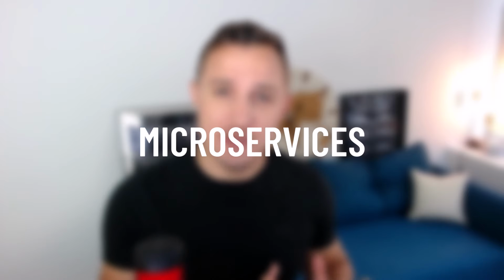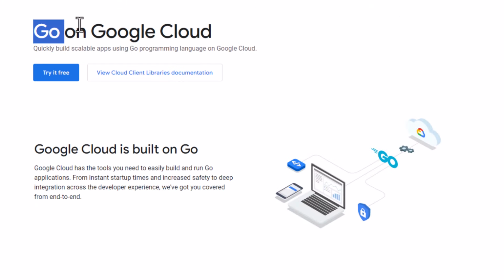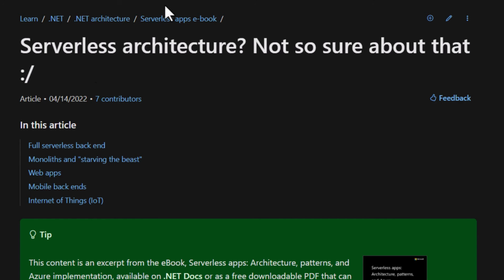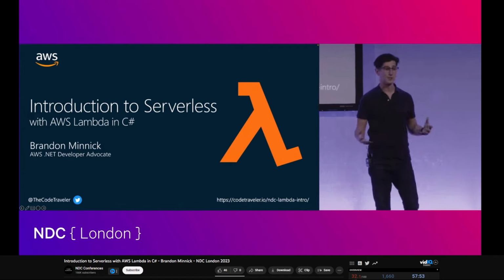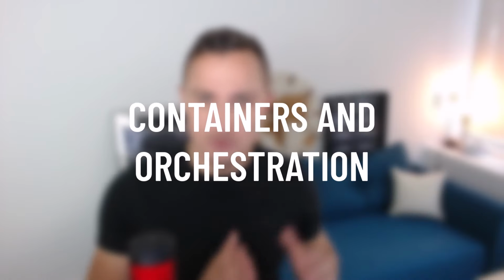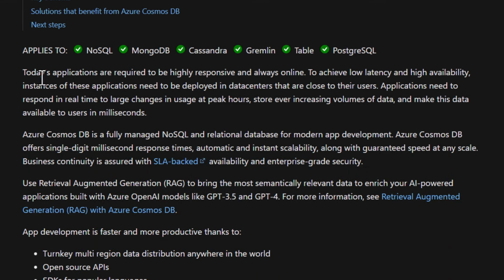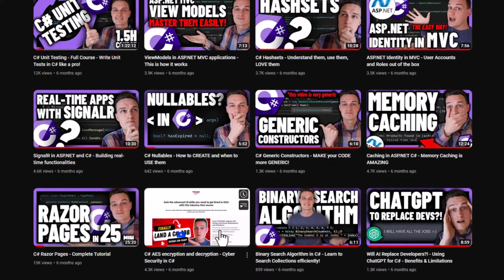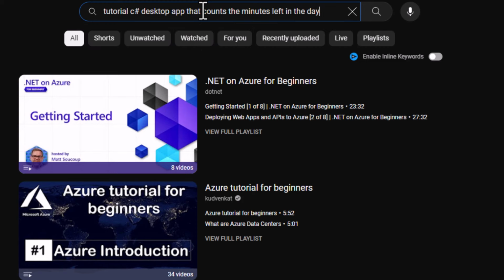The Future of C# .NET - The Age of Cloud Computing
🔥 Is C# going to be able to keep up? How does the Future of C# .NET going to look like in the Age of Cloud Computing? Let us find out in this video!

Timestamps:
00:00 Can C# and NET keep up?+
00:26 Microservices C#
01:03 Cloud Native Languages
01:48 Serverless Arquitecture
02:18 Want Dotconnect for your MySQL Database?
03:15 Containers, Docker C# and Orquestration
03:48 CosmosDB, Data, and Entity Framework
04:18 C# Security
04:58 Learn Programming and Learn C#
06:45 Thank you for watching!

And what is .NET?
.NET is an open source developer platform, created by Microsoft, for building many different types of applications.
.NET is a free and open-source, managed computer software framework for Windows, Linux, and macOS operating systems. It is a cross-platform successor to .NET Framework. The project is mainly developed by Microsoft employees by way of the .NET Foundation, and released under an MIT License.

Simply put, cloud computing is the delivery of computing services—including servers, storage, databases, networking, software, analytics, and intelligence—over the internet (“the cloud”) to offer faster innovation, flexible resources, and economies of scale. You typically pay only for cloud services you use, helping you lower your operating costs, run your infrastructure more efficiently, and scale as your business needs change.

Learn more in the video! Happy Coding!